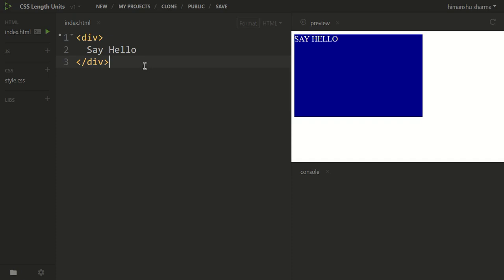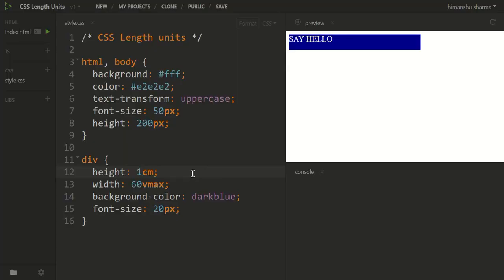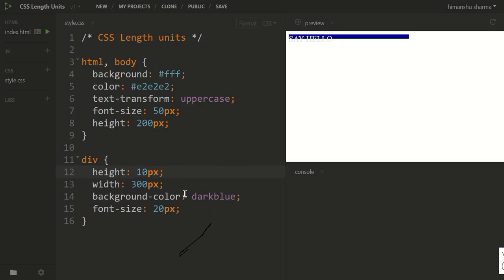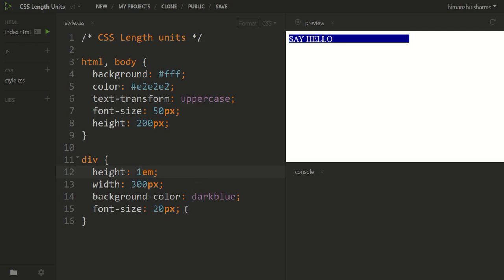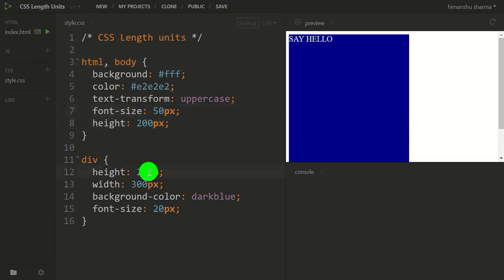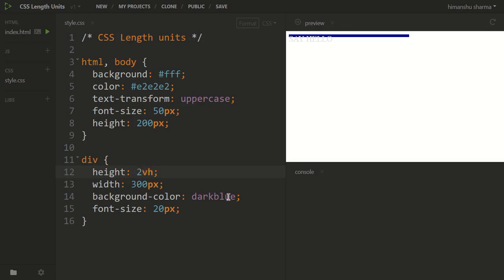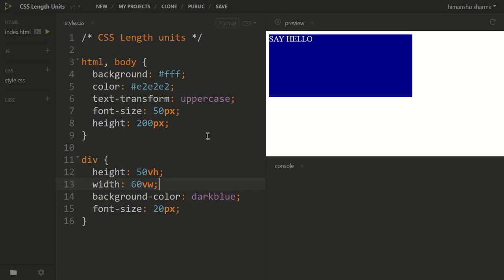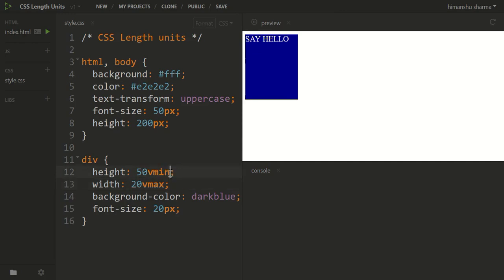3. CSS Length Units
Length units of CSS, absolute and relative units (cm, mm, in, px, pt, pc, em, rem, vh, vw, vmin, vmax, %)